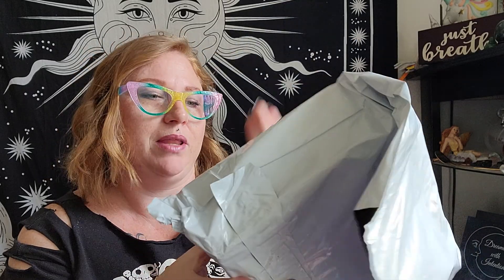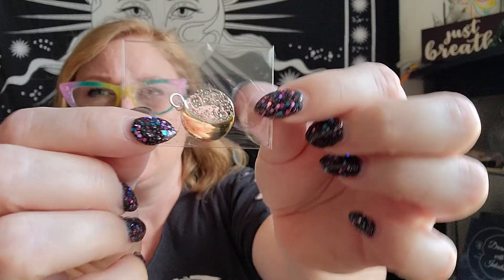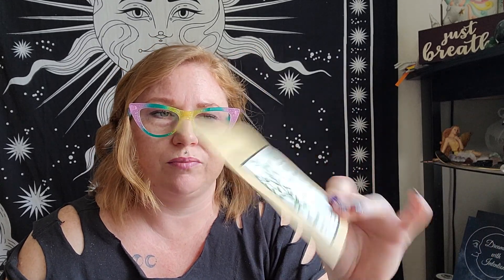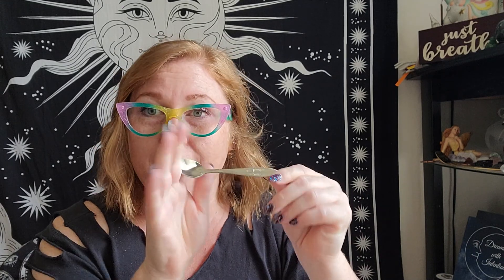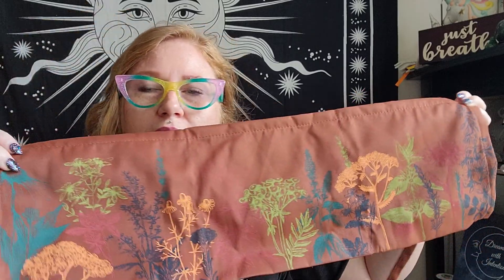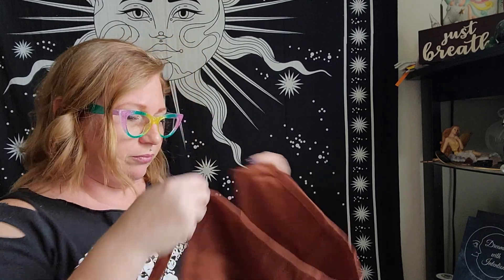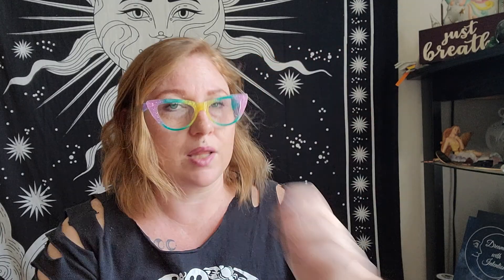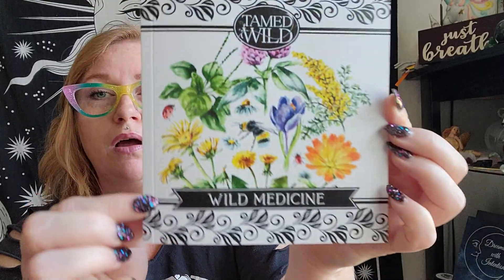Tamed Wild September Witchy Unboxing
We are unboxing Tamed Wild! Wild medicine and Persephone ritual included!

Tip jar, social media links and more can be found in my linktree: